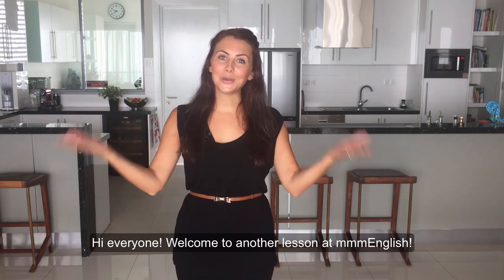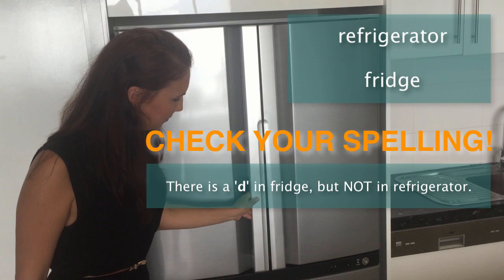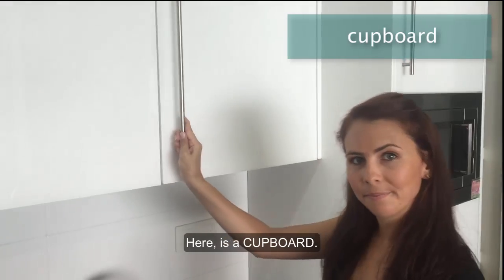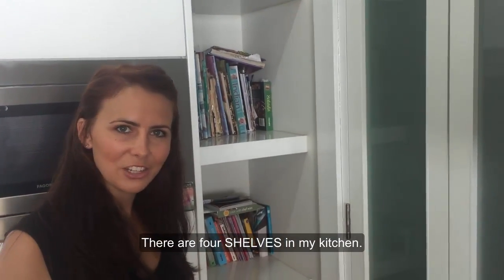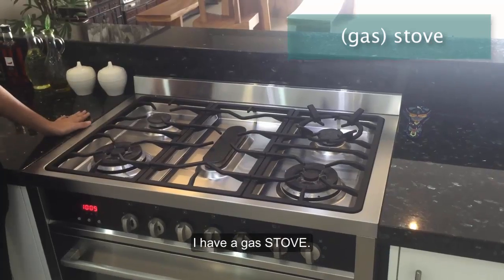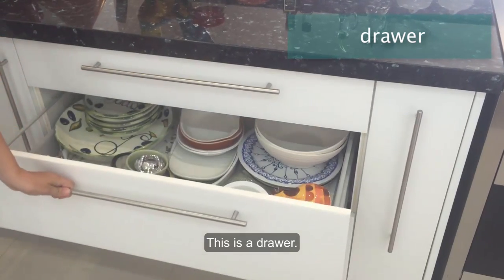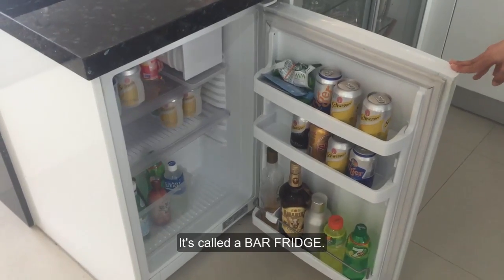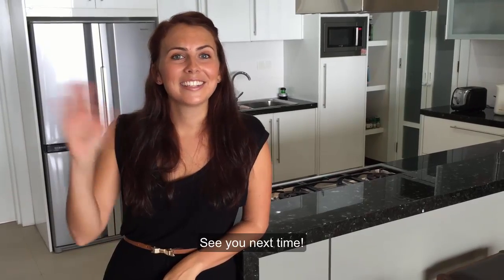Learn English Vocabulary | Common Kitchen Nouns & Pronunciation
Build your English vocabulary, practise your pronunciation and take a tour of Emma's kitchen! You will learn 25 common kitchen nouns and the important features of a western kitchen.

Don't say, "errr... ummm. the thing that you put the meat in!" Learn the correct nouns to use in the kitchen when you're cooking and learn to pronounce them correctly!

In this video you will:
- Learn and practice common kitchen vocabulary.
- Focus on vocabulary building and pronunciation.

Improve your English pronunciation and speaking skills by practicing with the mmmEnglish Imitation Technique!